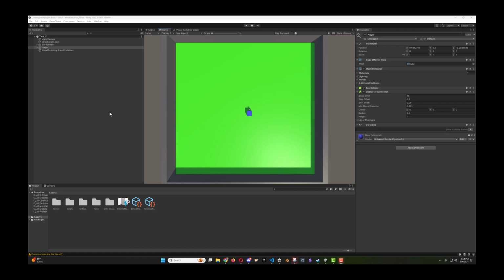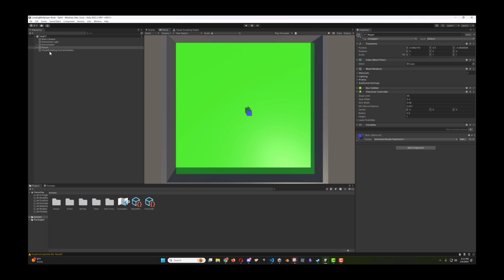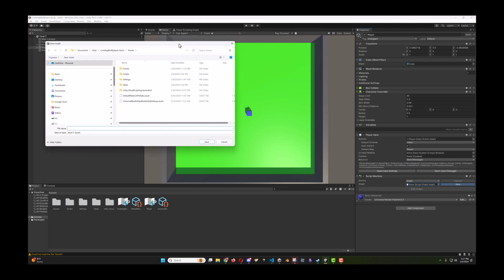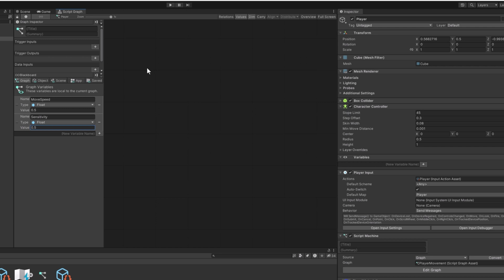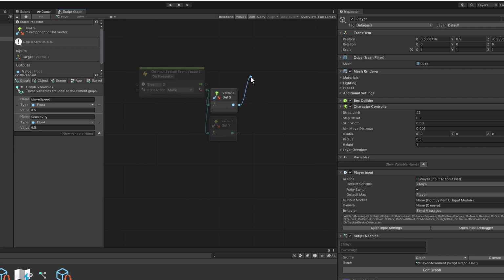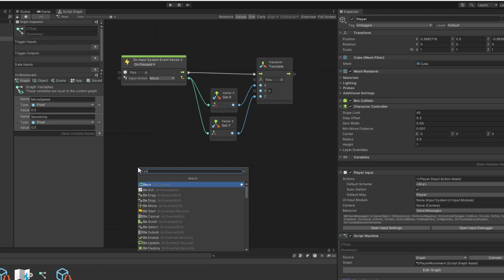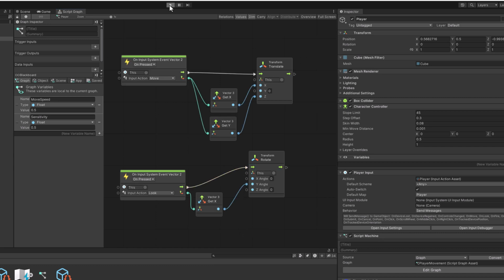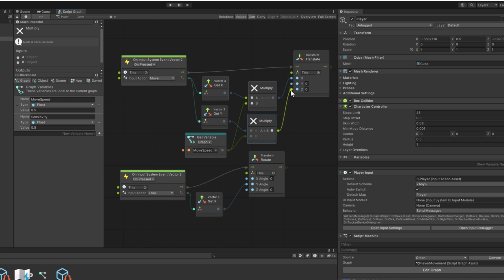Creating Movement with Visual Scripting and Input System with Unity 2022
Learn how to build player movement using Unity Visual Scripting and the new Input System. No coding required.
This tutorial is perfect for beginners and students learning game dev foundations.

Learn how to use Visual Scripting and the Unity Game Engine Input System to create character movement and look features

We are finishing several textbooks using Unity Game Engine 2022 including
- 2D Side Scroller
- VR games
- Multiplayer Combat

There will be lots of tutorial showing how we created some of the actions in the textbooks.
What would you like to learn?